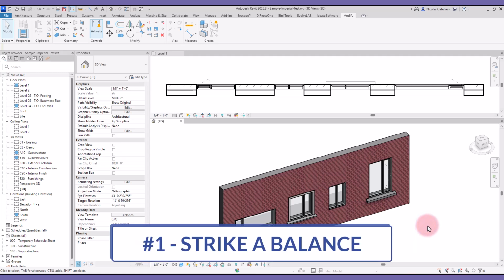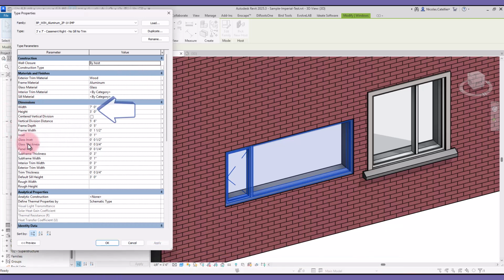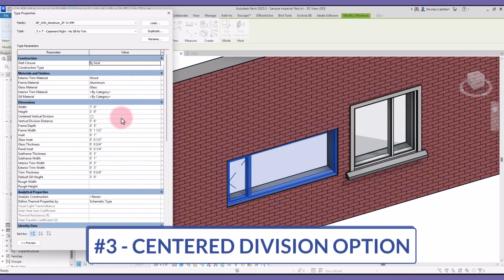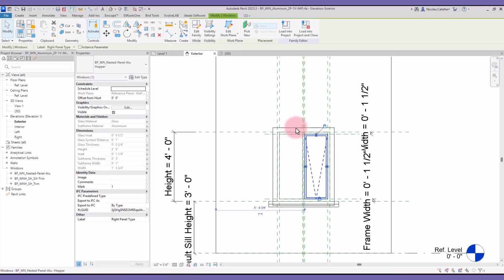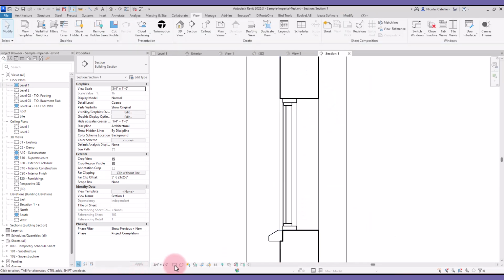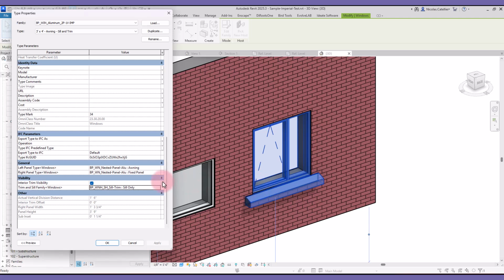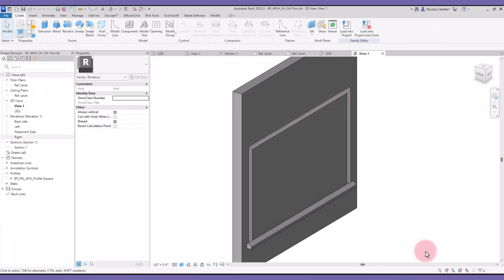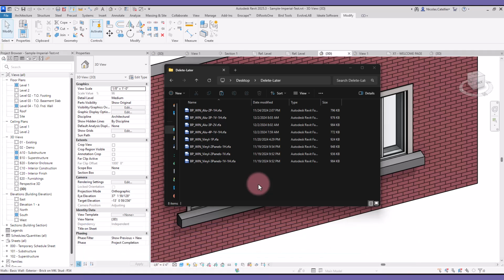8 Principles of Powerful Revit Window Families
Principles

0:30 - Strike a Balance
0:58 - Set Intuitive Dimensions
1:32 - Centered Division Option
1:51 - Swap Panels
2:34 - Clean Graphics + LOD
3:04 - Swap Sill/Trim Options
3:48 - Adjust Still/Trim Families
4:15 - Keep the Families Small